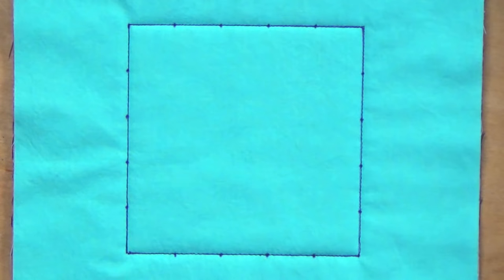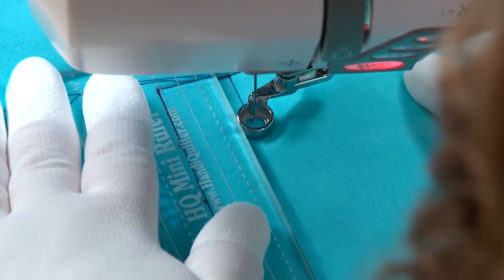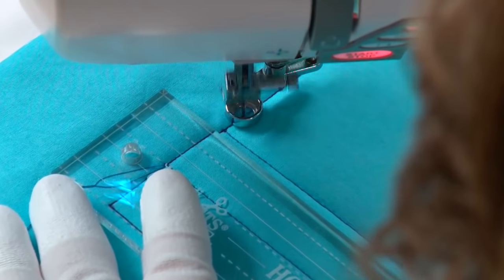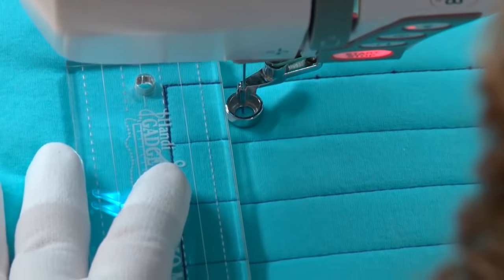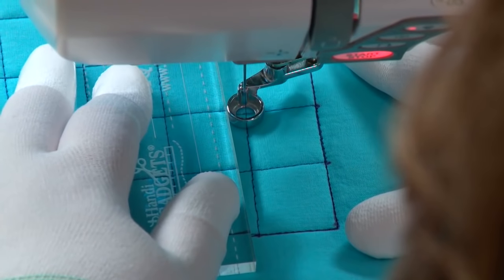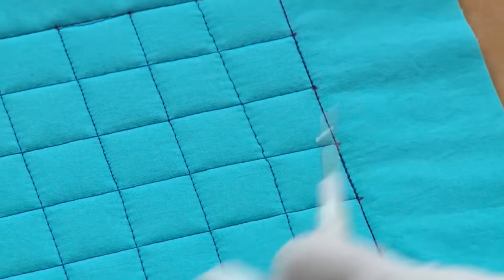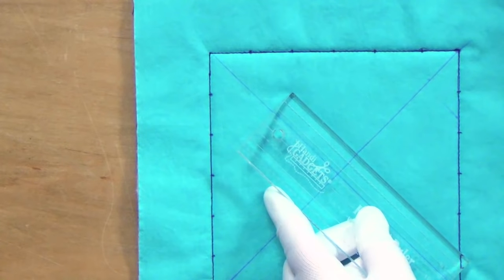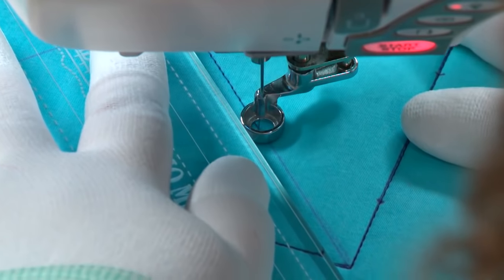Quilting With Straight Rulers: Crosshatch Design | Machine Quilting Tutorial with Amy Johnson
Quilt perfect lines every time with straight rulers - on your home machine! Amy Johnson creates a crosshatch diamond motif with one handy tool. Want more ruler motifs?

This is a clip from Amy Johnson's online class, Quilting with Rulers on a Home Machine. Why take this class? Students rave:

"I am thrilled with this class! I have been free motion quilting for some time with my domestic machine but always envied the beautiful designs that longarm quilters achieved with ruler work and this class taught me how to achieve those beautiful designs and more. I really got a lot out of this class and enjoyed the great mixture of nuts and bolts information mixed with plenty of beautiful design inspiration. I can't say enough good things about this class and Amy's instructions."

Explore the rest of Amy's tips and read more reviews - just click the link above!